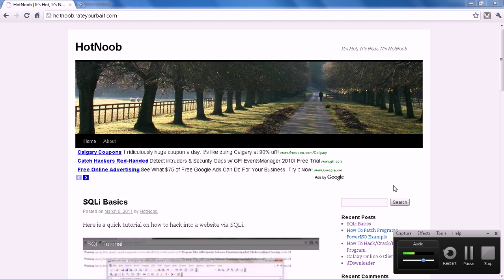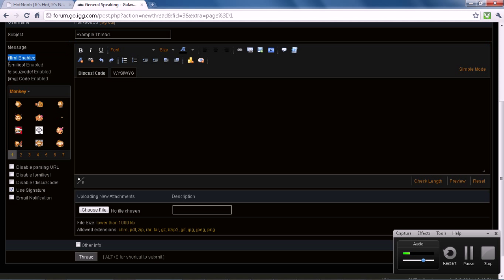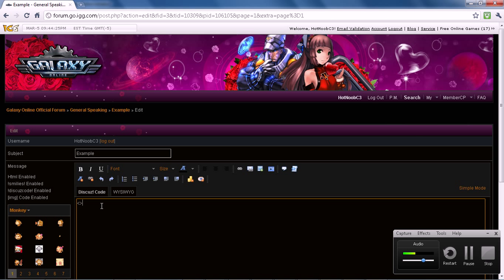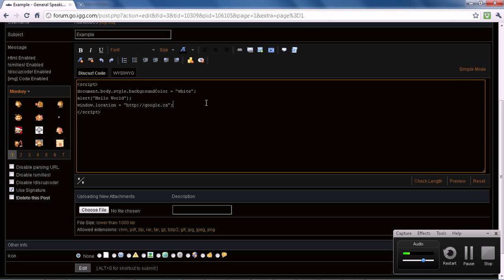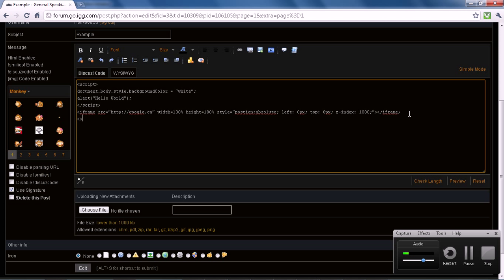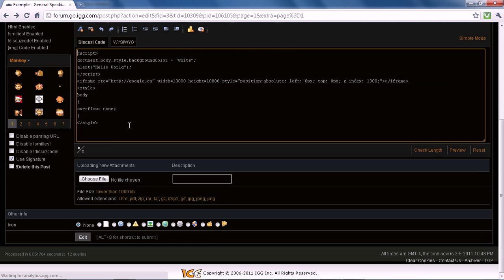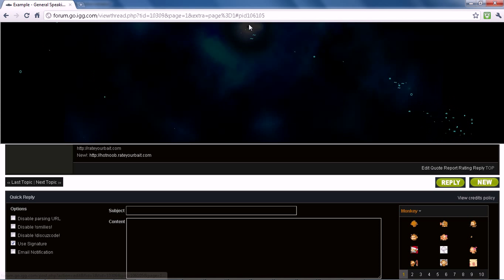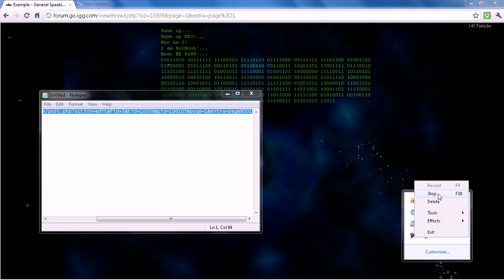How To Use HTML Injections To Change A WebSite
checkout my new forums for Hackers and IT Professionals.